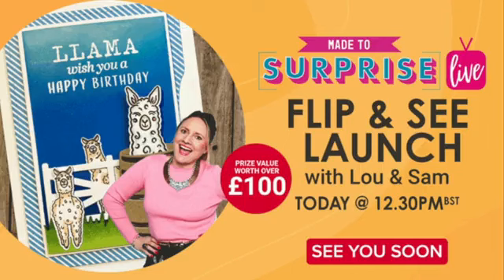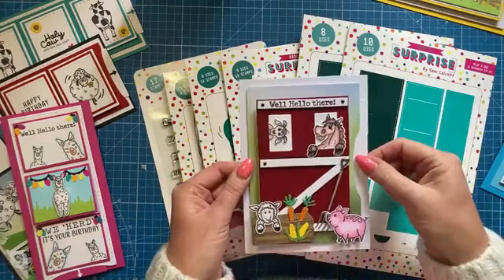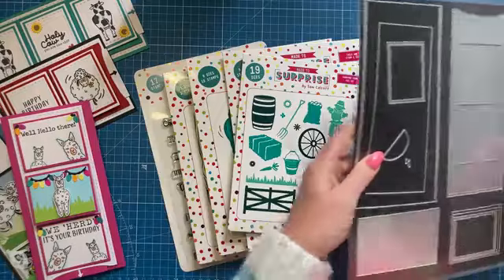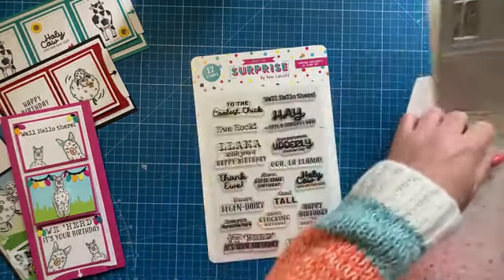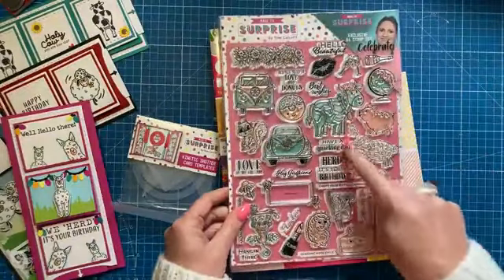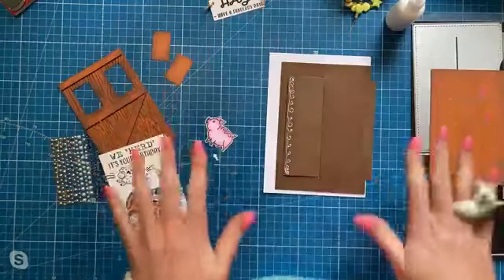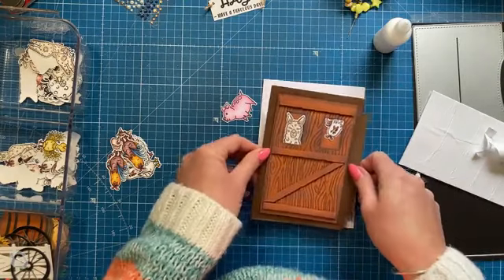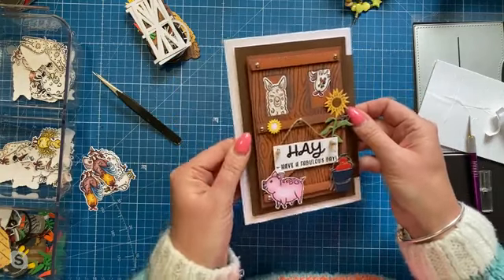FLIP & SEE - Made to Surprise New Collection!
Sam is back with another fun kinetic card collection!
Watch Sam live for demos of how these new dies work and all the fun cards you can create with the full collection.